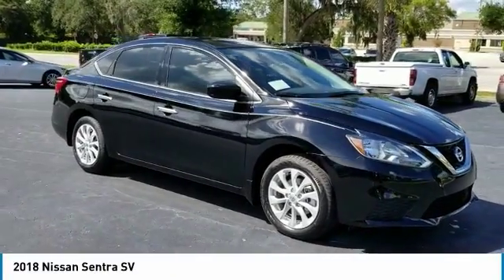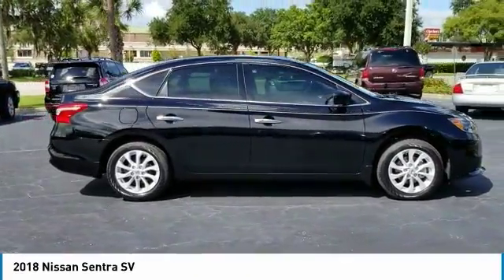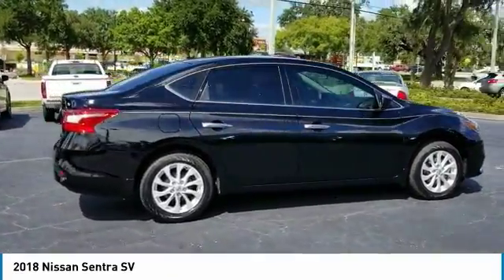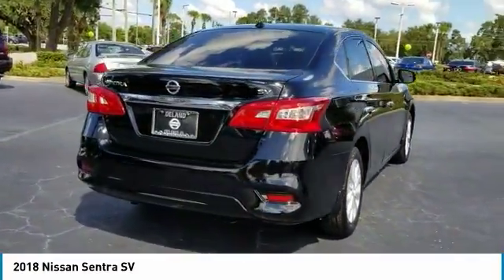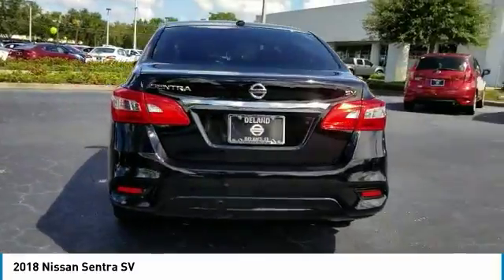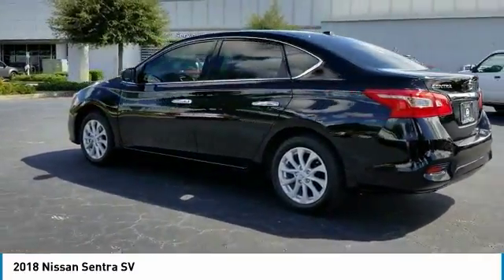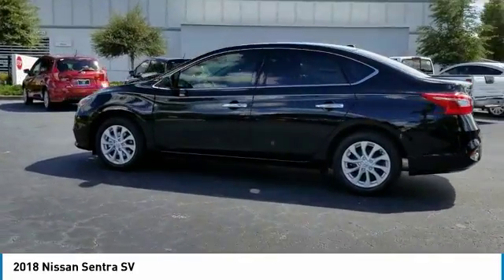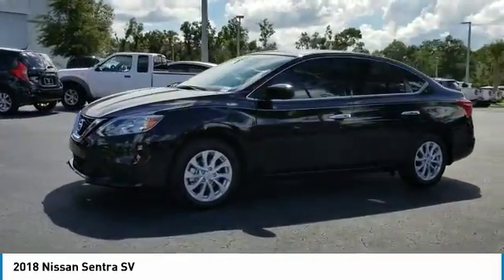2018 Nissan Sentra DeLand Nissan L657431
Financing

Payment Calculator

Service Appointment

Deland Nissan
2600 S. Woodland Blvd.

2018 Nissan Sentra SV Super Black 1.8L 4-Cylinder 37/29 Highway/City MPGCVT, Charcoal Cloth.